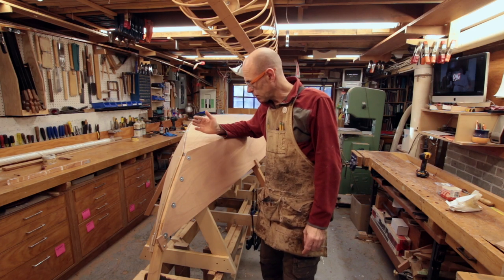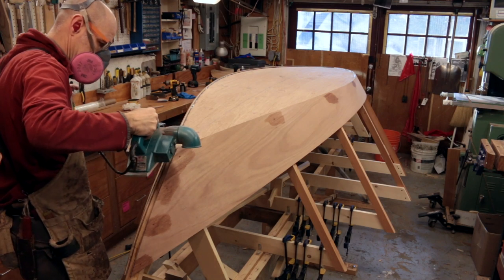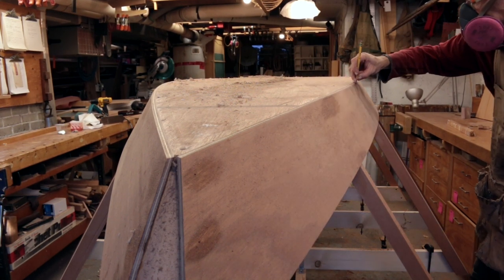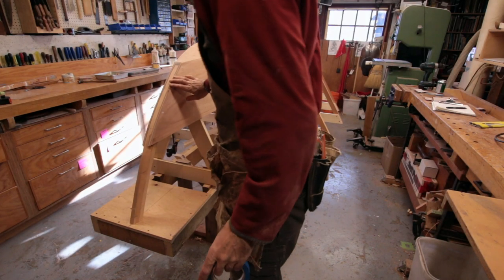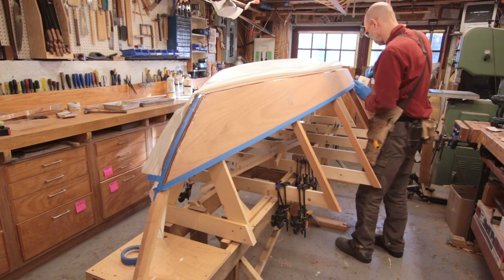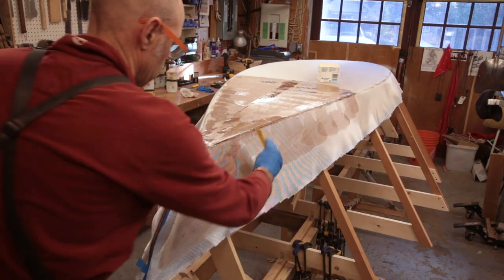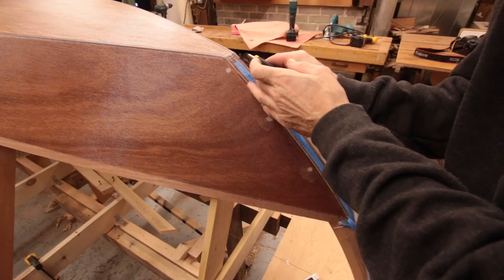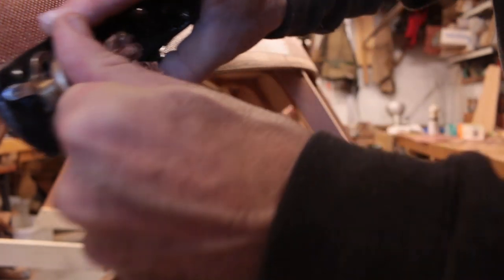Building the Bouchie Dory Pt.16 - Fibreglassing the garboards